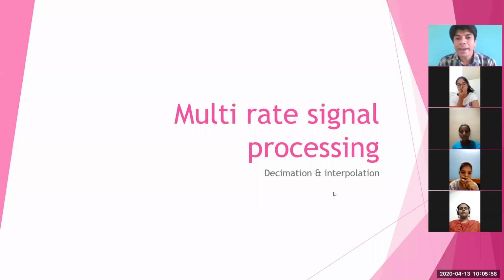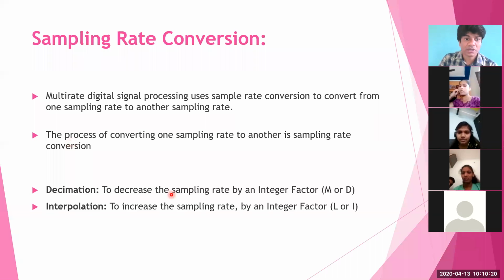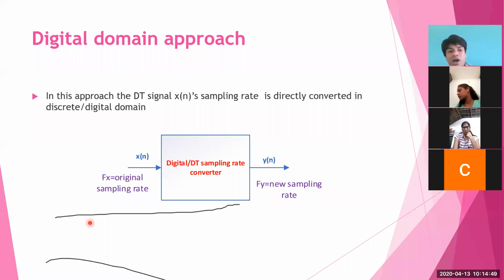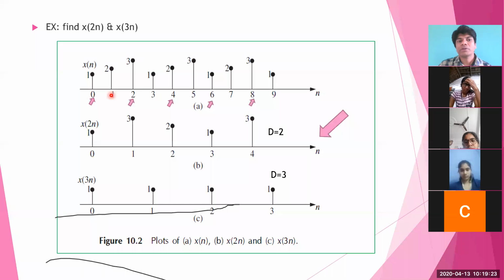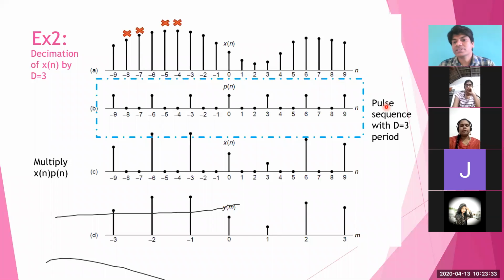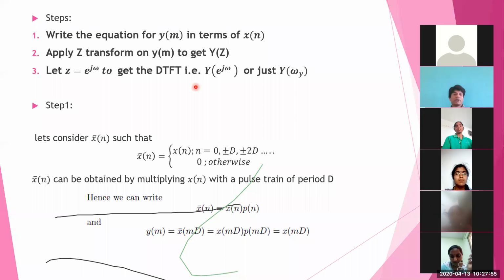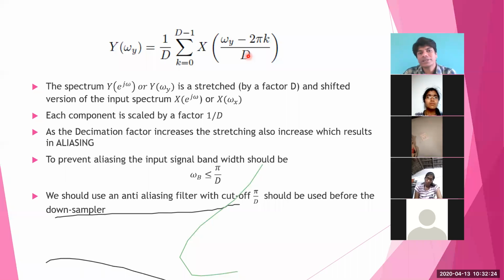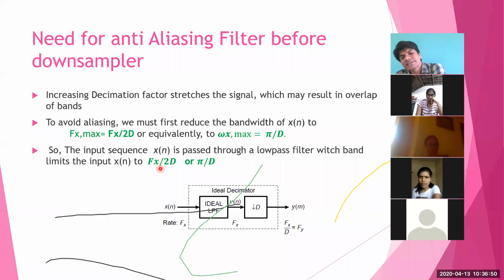DSP-multirate signal processing-DECIMATION